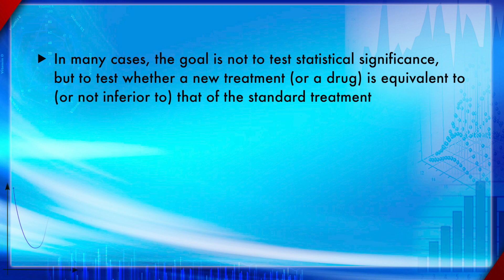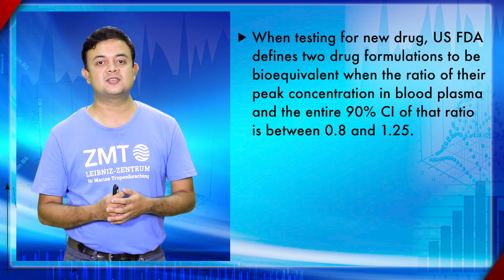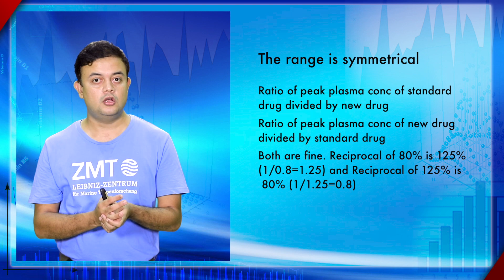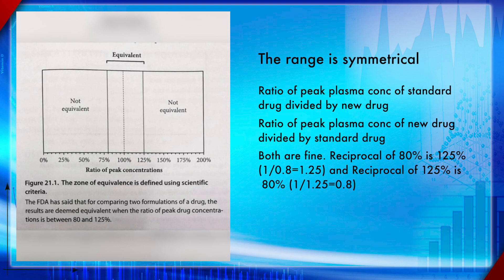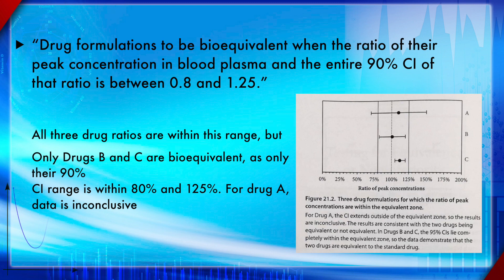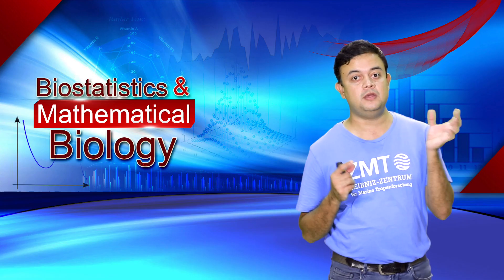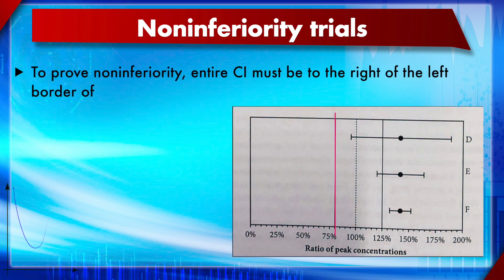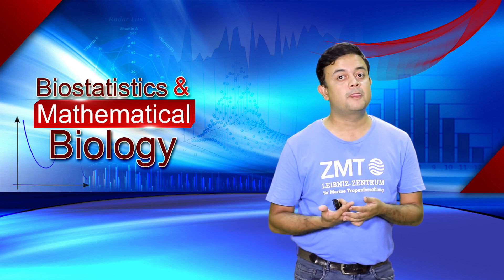M14S2 Testing for Equivalence and Noninferiority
Testing for Equivalence and Noninferiority